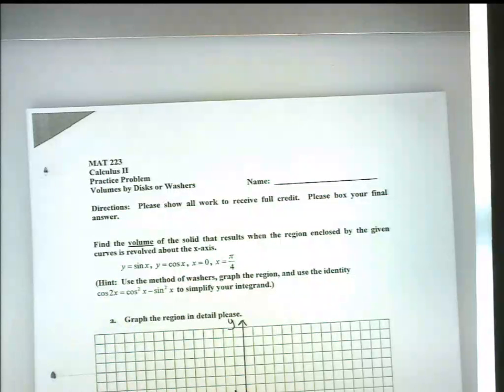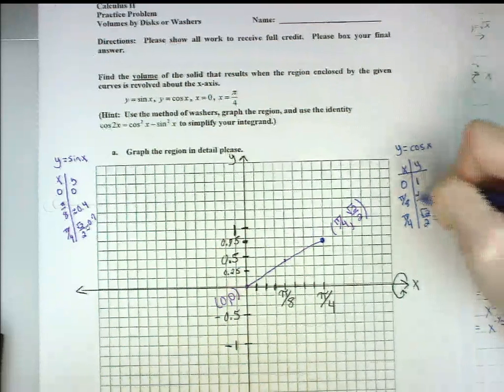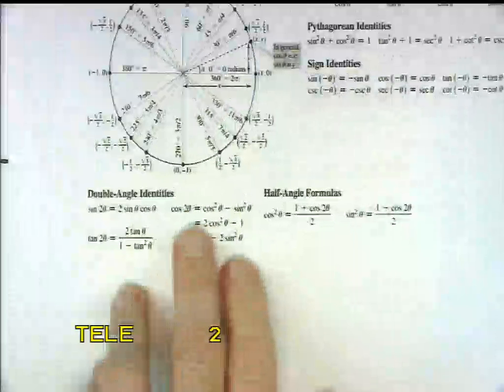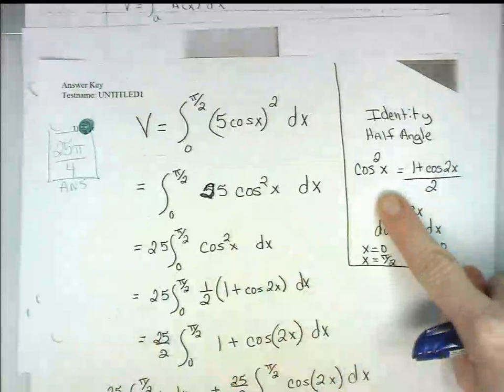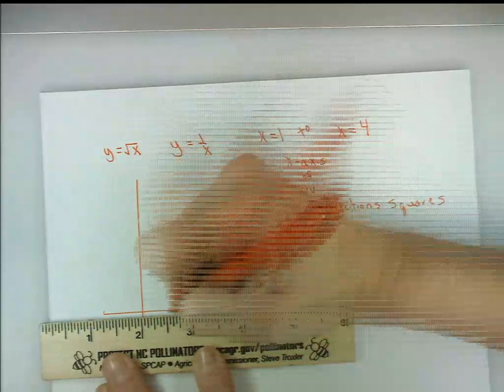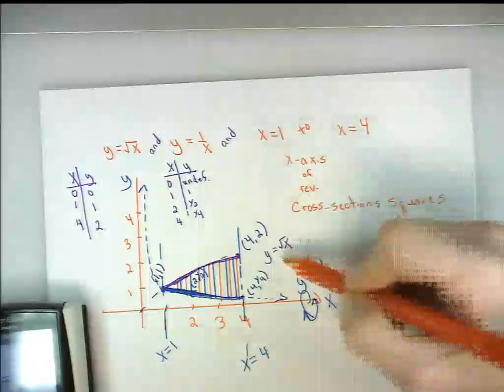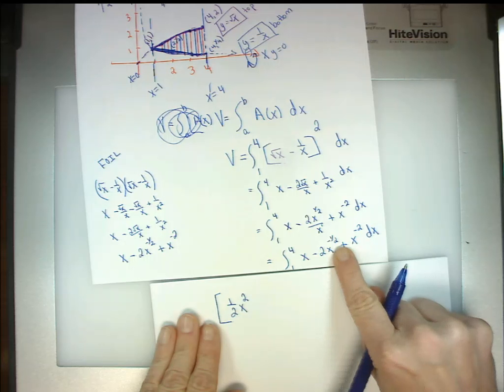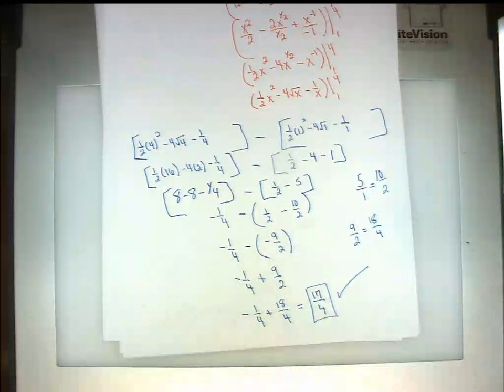Volume by Disks, Washers, and Squares